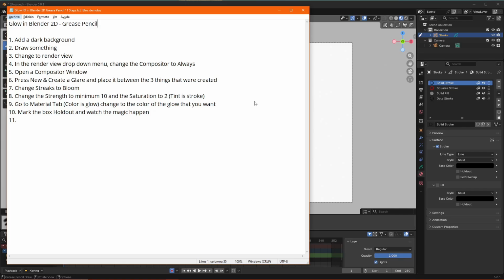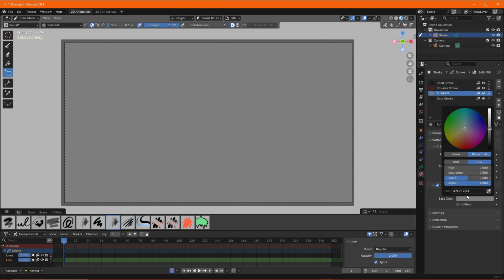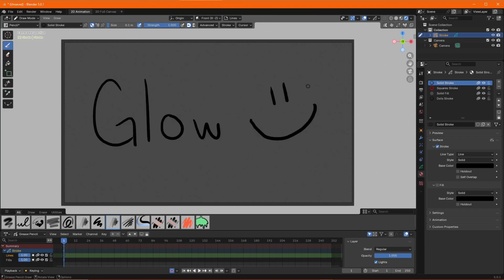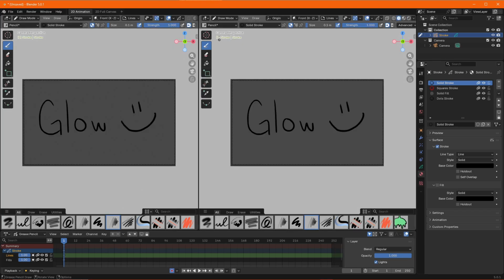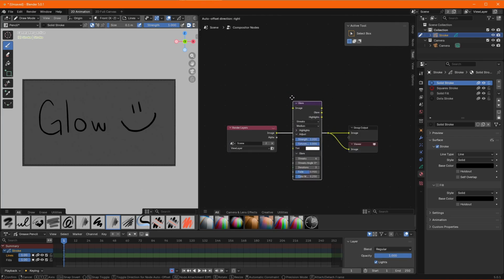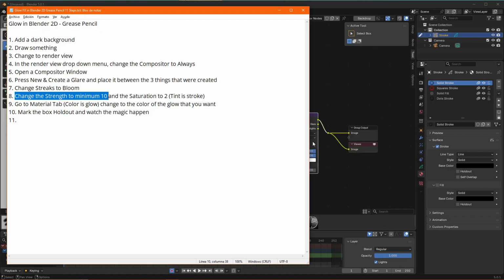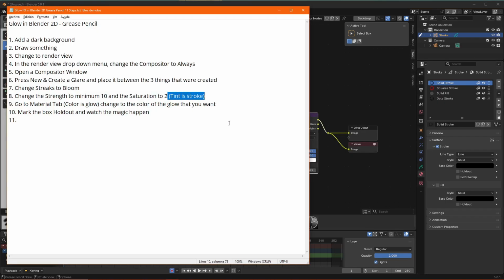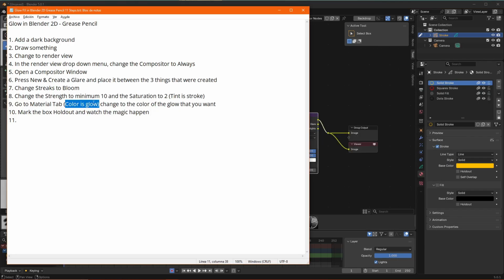2D FX Tutorial | GLOW ⭐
1. Add a dark background
2. Draw something
3. Change to render view
4. In the render view drop down menu, change the Compositor to Always
5. Open a Compositor Window
6. Press New & Create a Glare and place it between the 3 things that were created
7. Change Streaks to Bloom
8. Change the Strength to minimum 10 and the Saturation to 2 (Tint is stroke)
9. Go to Material Tab (Color is glow) change to the color of the glow that you want (Also play with the saturation here, 0.6 looks cool)
10. Mark the box Holdout and watch the magic happen

2D FX Tutorial Blender Grease Pencil